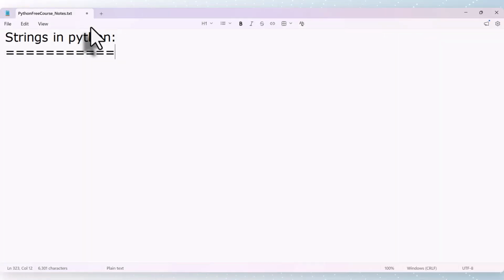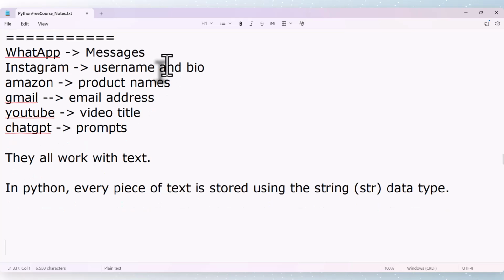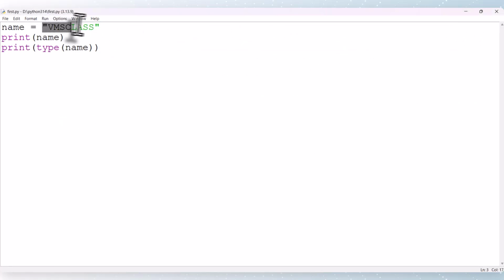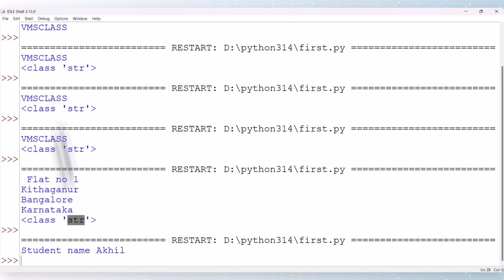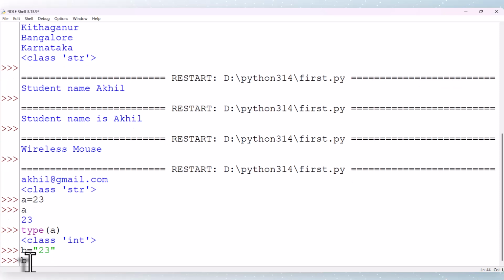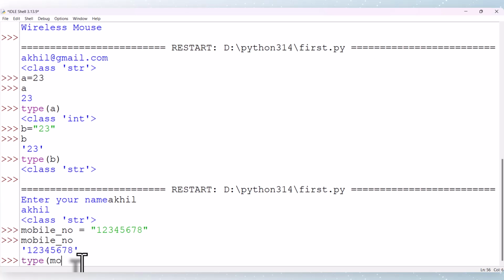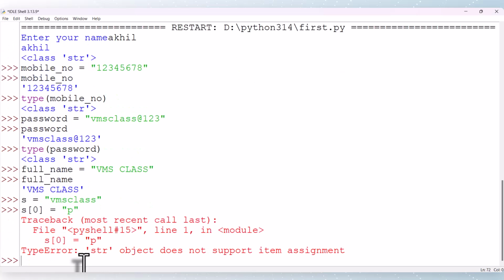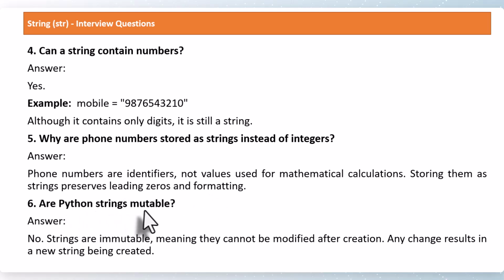Lesson 022 | Python Programming | str data type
Get lifetime access to:

📑 Presentation Slides
💻 Coding Exercises
📝 Assignments
❓ Practice Questions
💼 Industry Interview Questions
🚀 Mini Projects
🎯 Capstone Projects

Learn Python Strings (str) from scratch with practical, real-world examples used in WhatsApp, Instagram, Amazon, Gmail, Banking Applications, AI Chatbots, and more. In this Python tutorial for beginners, you'll learn how to create strings using single, double, and triple quotes, check string data types, understand why phone numbers and email addresses are stored as strings, and explore real industry use cases. This lesson also covers common mistakes, best practices, interview questions with answers, and practice programs. If you're learning Python programming, preparing for coding interviews, or building real-world projects, mastering strings is essential because almost every Python application works with text.